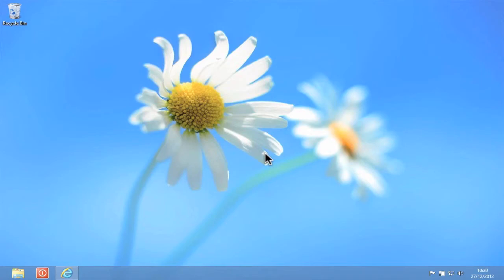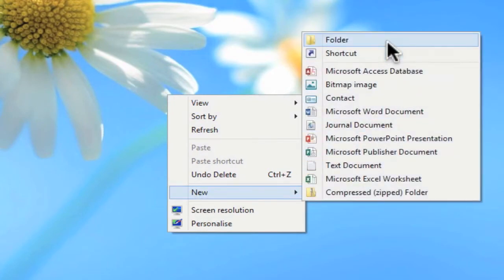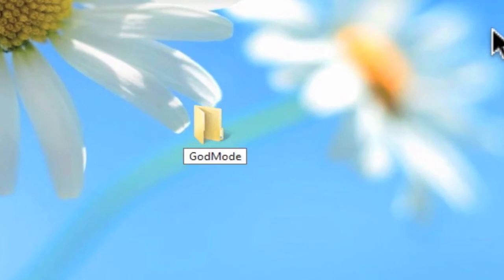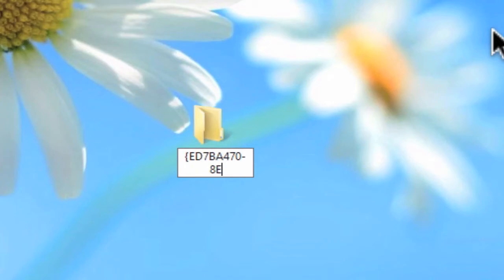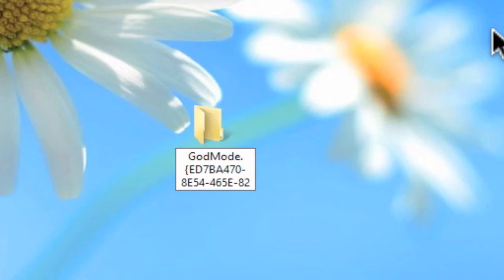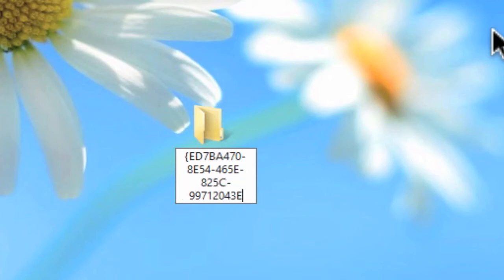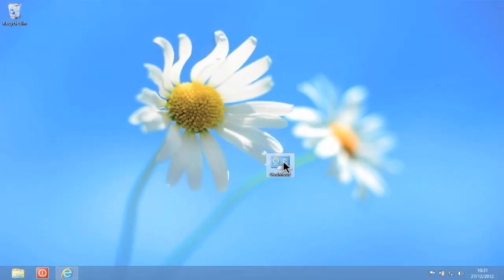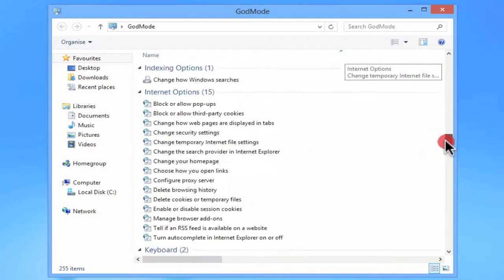4998 Windows 8 Tip - How to enable God Mode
God Mode in Windows 8 allows you to view all of the administrative options you can find in Control Panel. However, unlike Control Panel, God Mode allows you to view these settings in a single window.

To enable God Mode you need to type a code. To save you from make a mistake copy and paste the following into your folder name God Mode.{ED7BA470-8E54-465E-825C-99712043E01C}